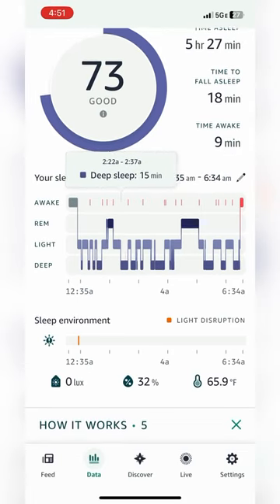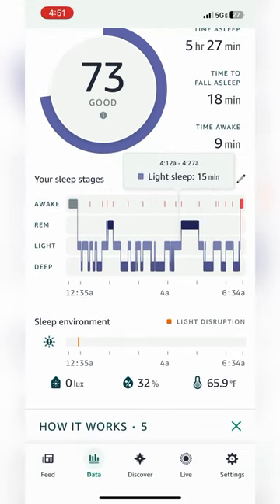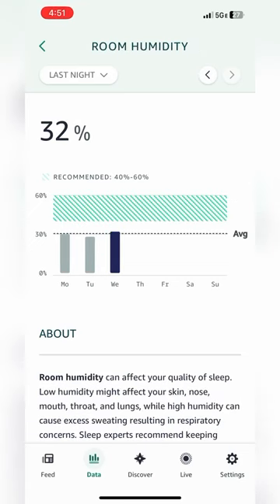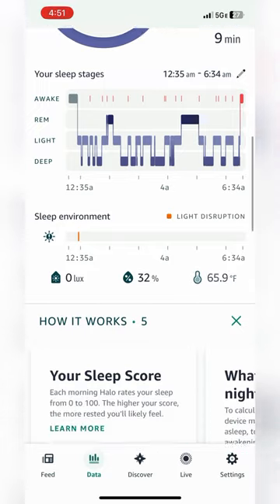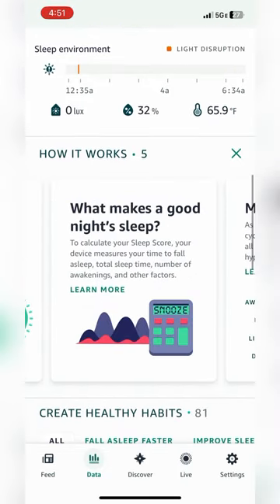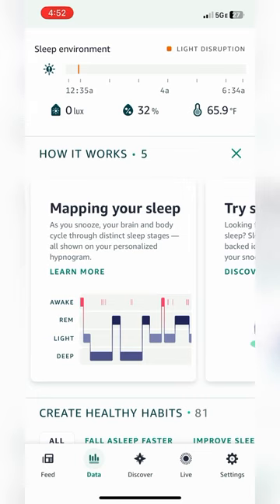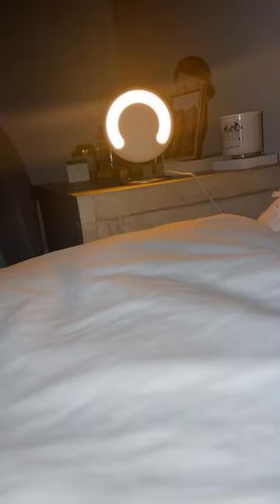Rise and shine with Amazon's new sleep tracker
Amazon's Halo Rise is a contactless sleep tracker and sunrise alarm clock that makes my days brighter in more ways than one.